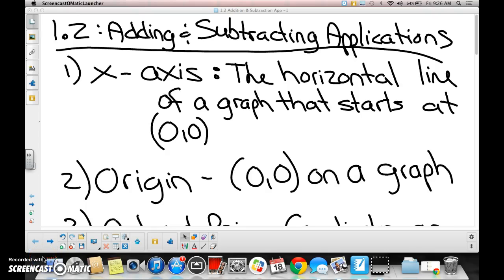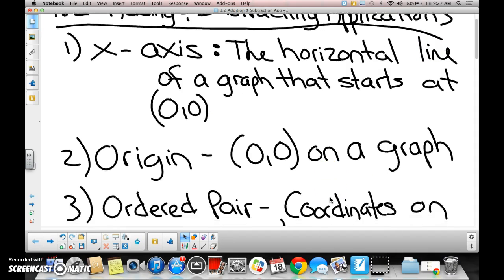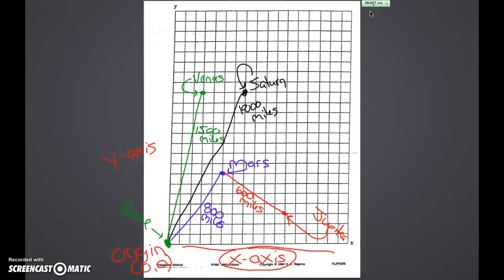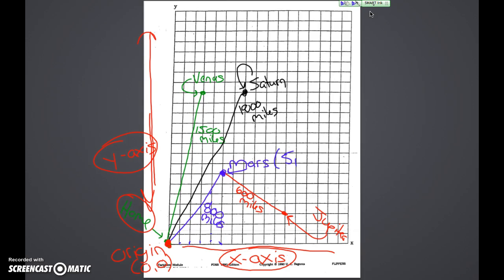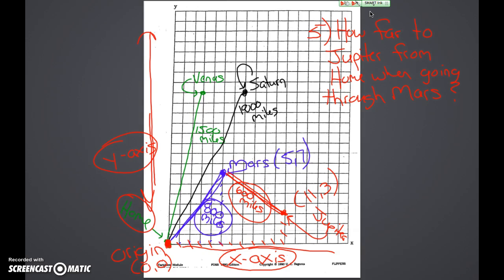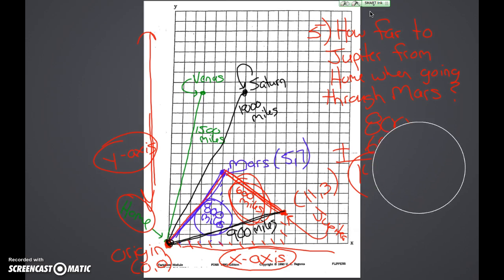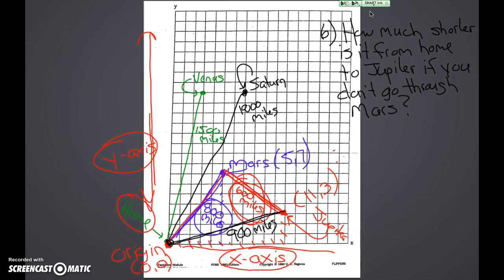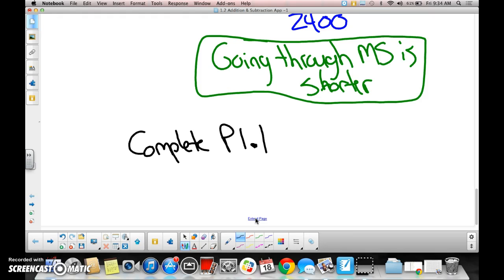1.2 Adding & Subtracting Applications